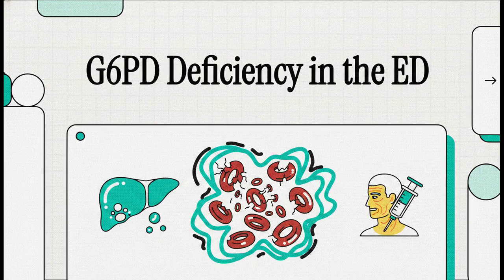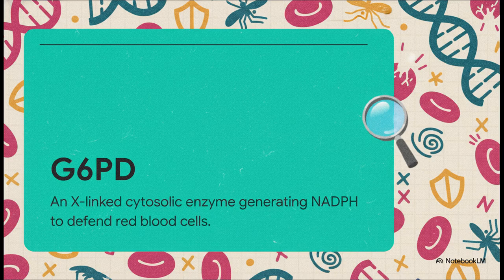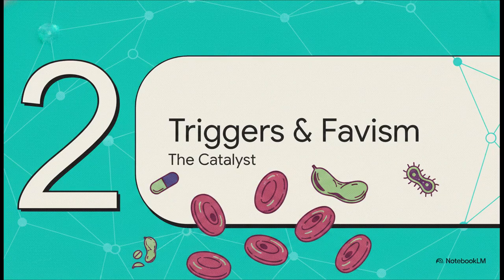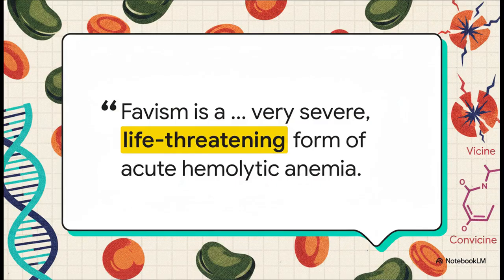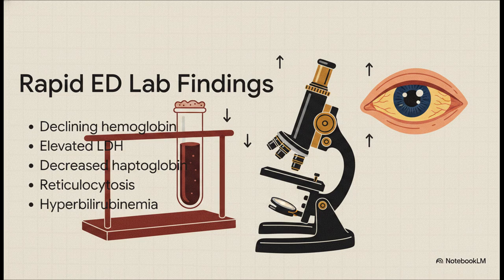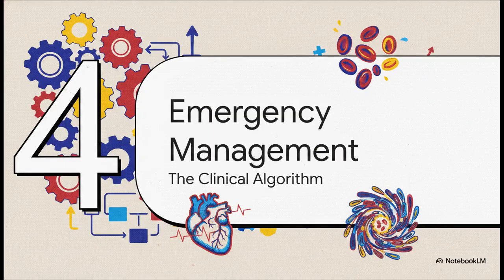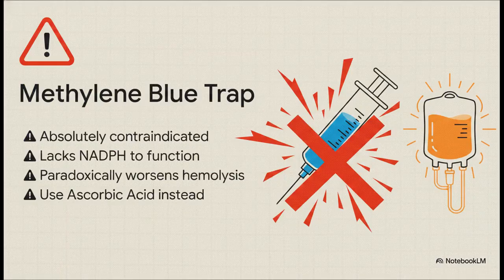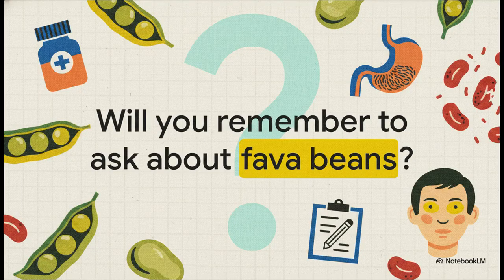June 4, 2026